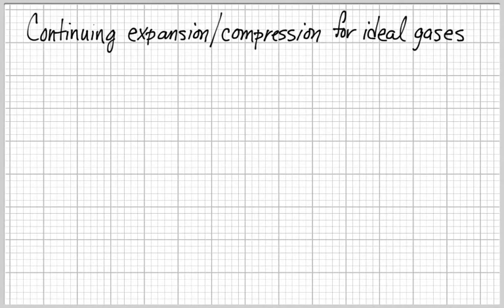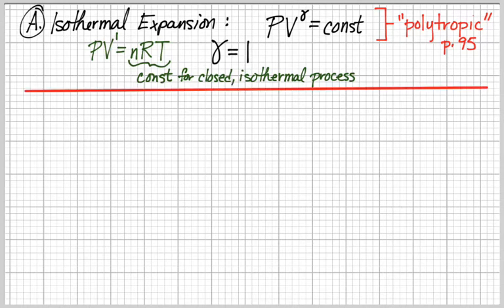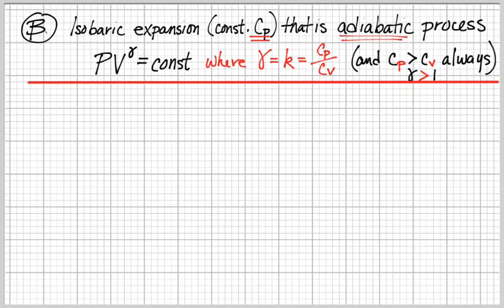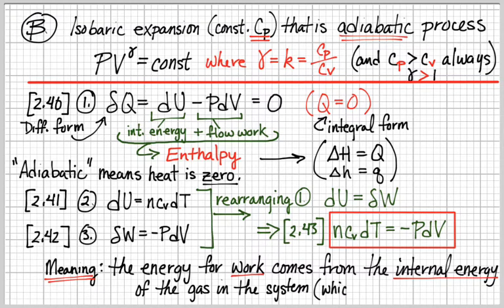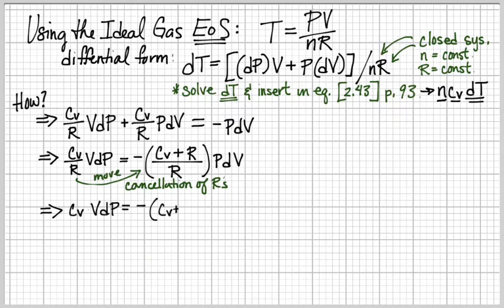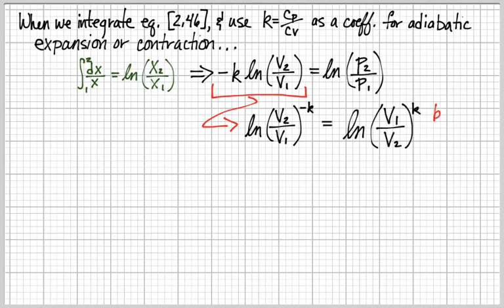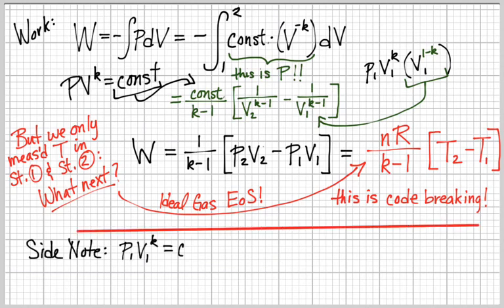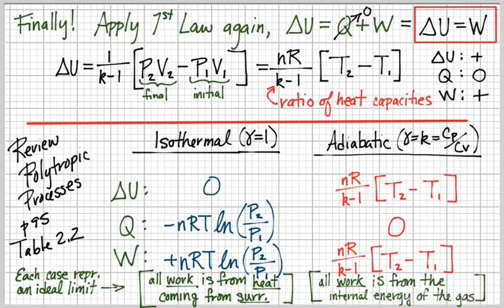L12 Polytropic Processes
EME 301